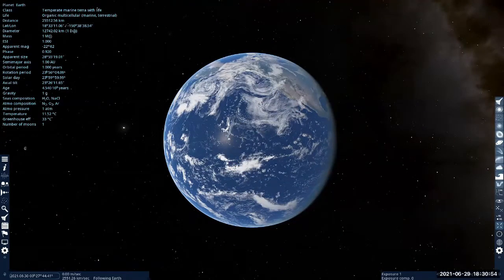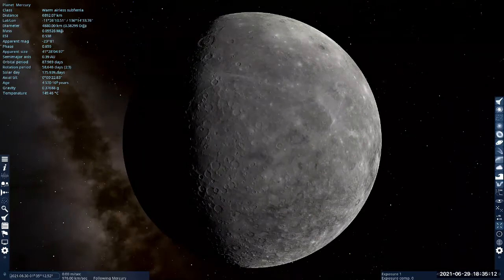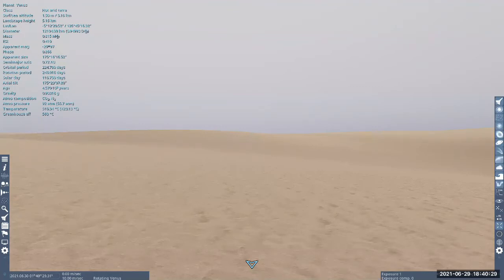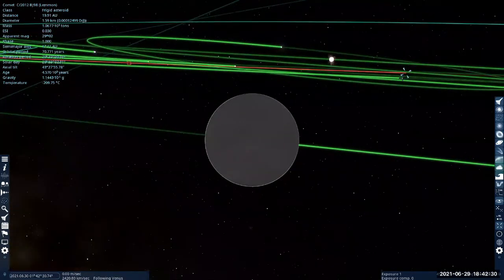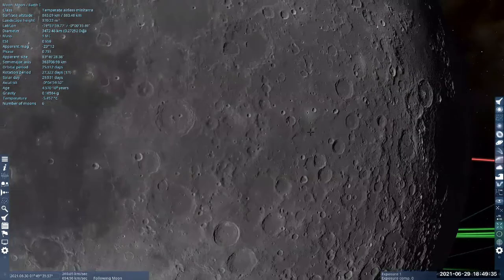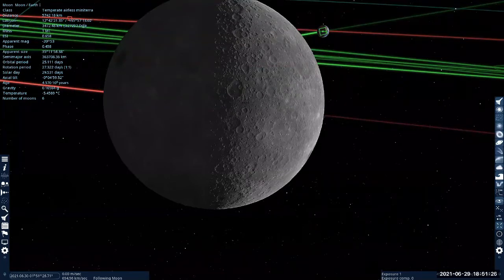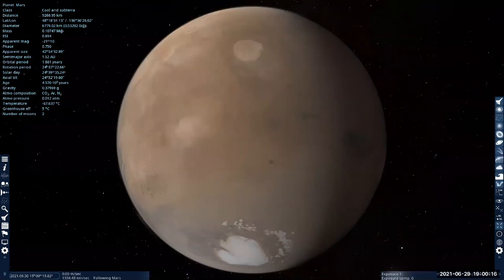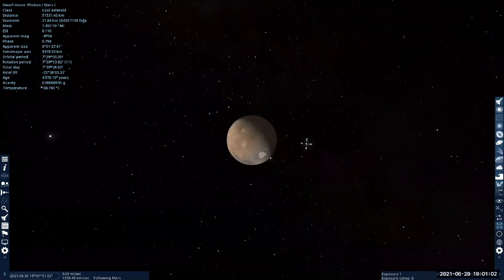ASTR 10 - SpaceEngine Tour of the Inner Solar System